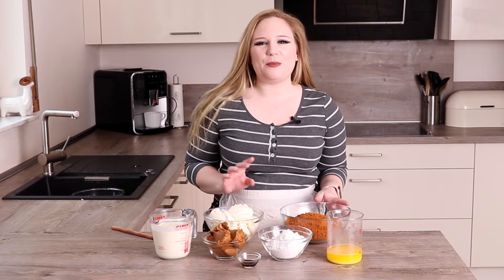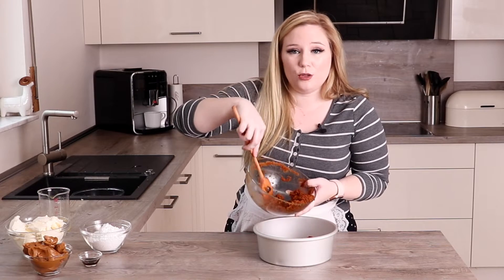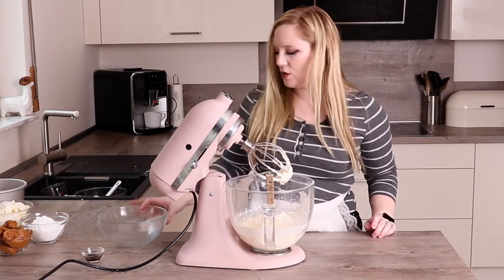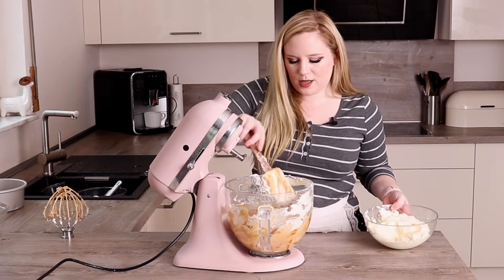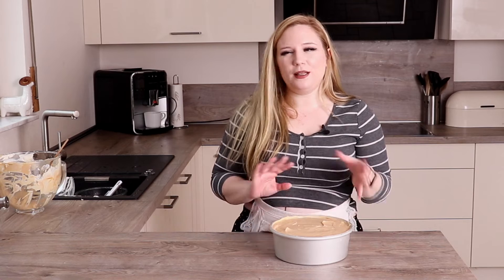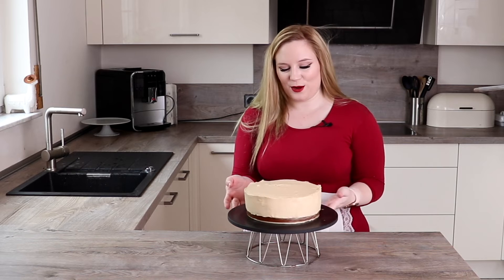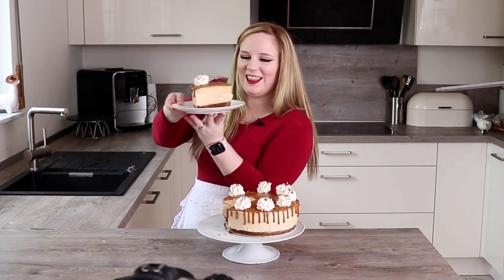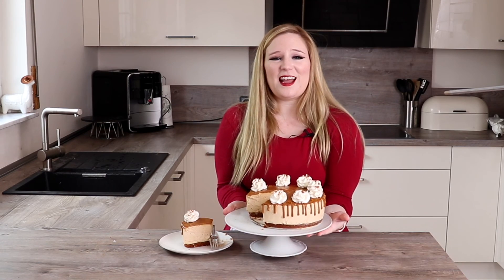Lotus Biscoff Cheesecake - No Bake | Bonni Bakery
This Lotus Biscoff Cheesecake is every Biscoff lover's dream!  This cookie butter cheesecake has Biscoff in the base, the cheesecake AND the topping for the ultimate Biscoff flavor.  It's a no-bake cheesecake and it's super creamy and delicious.  It's also super quick to come together.

Get the full recipe with ingredients in both cups and grams

This is a really wonderful cheesecake to make for any cookie butter fans.  The Biscoff crust is made with crushed Lotus cookies.  The cheesecake filling has an entire jar of Biscoff cookie butter spread in the batter and the topping is melted Biscoff spread and whipped cream - so the Biscoff flavor really comes through.  It also has the most wonderful silky texture and just looks stunning too.  (I'll show you how to do a Biscoff drip for extra style points!).

for more recipes.

00:00 Introduction
00:31 Ingredients
00:46 Making the base
01:59 Making the cheesecake filling
05:22 Removing from the pan
05:54 Decorating
07:17 Taste test
08:47 Beauty shots